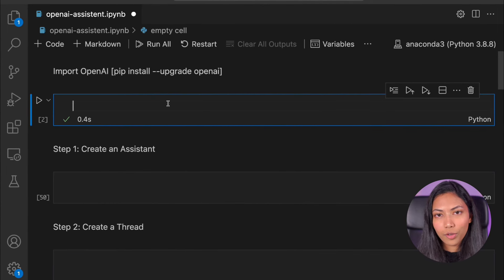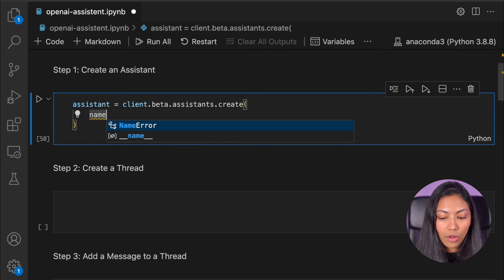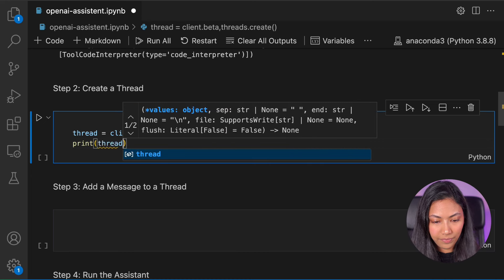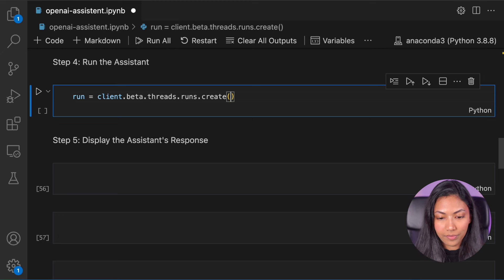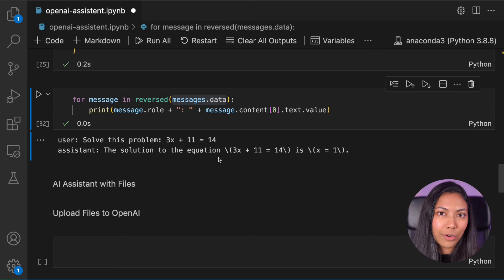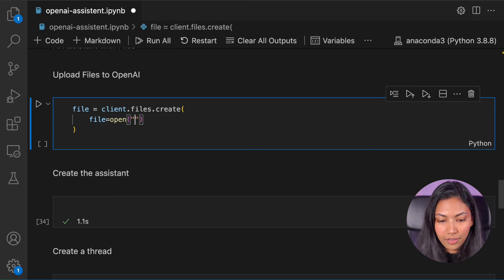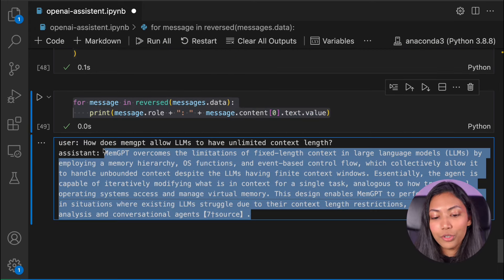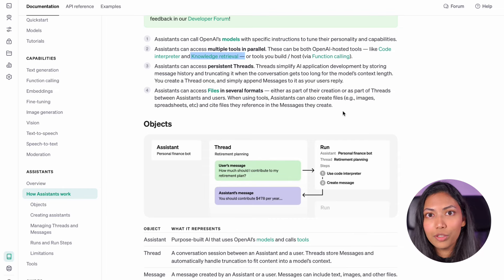🤯 OpenAI Assistants API Python (Full Tutorial)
Learn how to build with the new OpenAI Assistants API in less than 20 minutes and how to integrate GPT-4 into your applications. I'll show you how, step by step using a Python environment. Learn about Key Features like: Code Interpreter, Retrieval. and Function calling.

Chapters
0:00 Intro
0:21 Install OpenAI library
1:15 The Assistants API
2:12  Build OpenAI Assistants in python
4:11 Using OpenAI Threads
4:45 Using OpenAI Messages
9:30 Output from OpenAI Assistants API
10:00 Building Assistants with File Retrieval
15:00 Outro

▬▬▬▬▬▬▬▬▬▬▬▬ CONNECT ▬▬▬▬▬▬▬▬▬▬▬▬